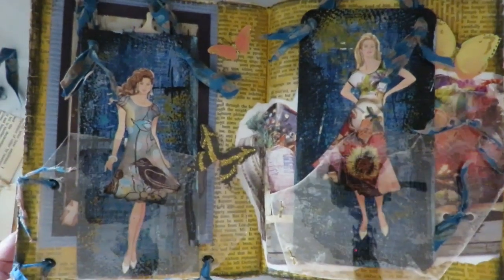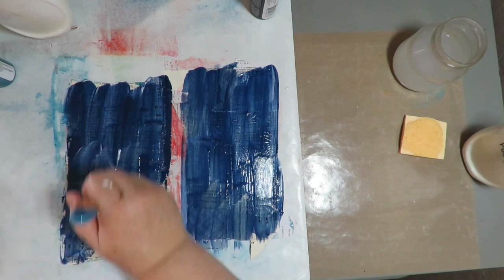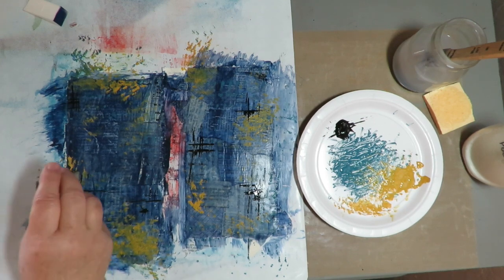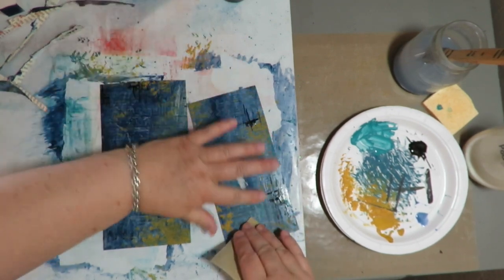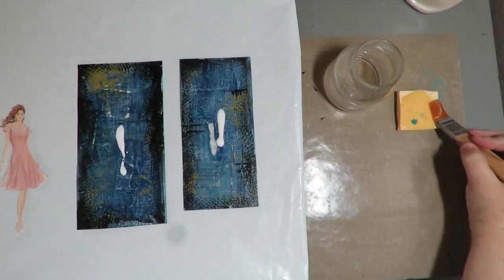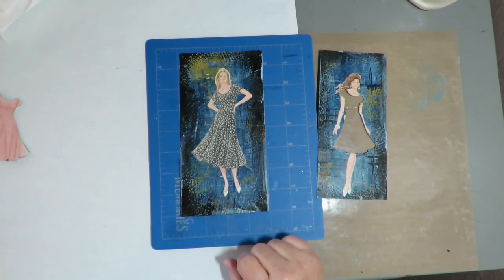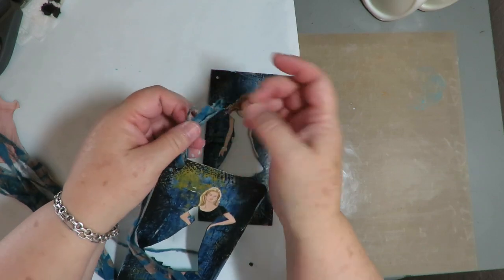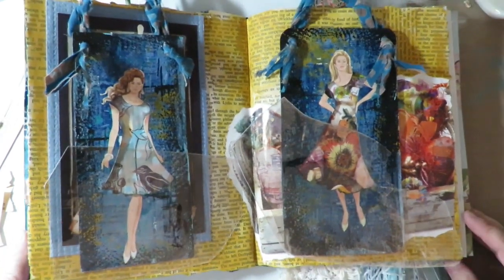Paper Dolls Altered Book Project - Video #13 PEEK-A-BOO CHANGE UP GIRLS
This video tutorial shows how to make peek-a-boo girls! Very fun project!

Here is a playlist for the videos that show how I completed all the page layouts to hopefully inspire you to create a paper doll altered book!

Feel free to join my facebook group to show what you create! FACEBOOK (JOINING THE FACEBOOK GROUP IS NOT A REQUIREMENT JUST A FUN PLACE TO SHARE YOUR WORK AND BE INSPIRED BY OTHERS).